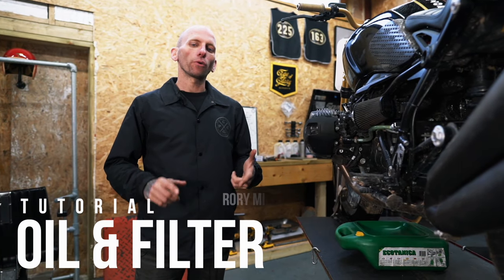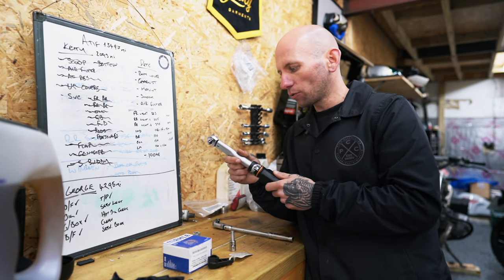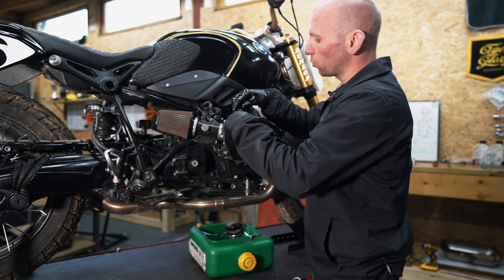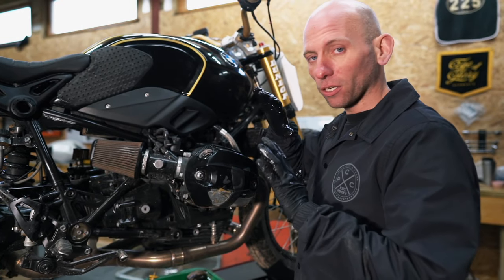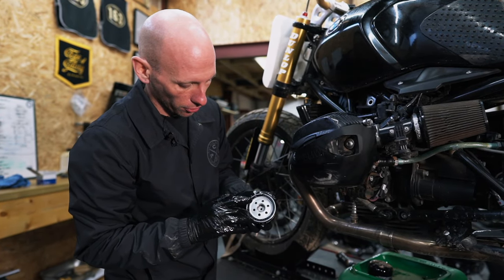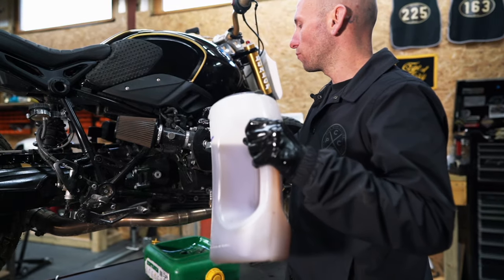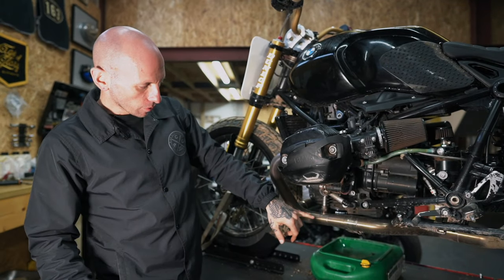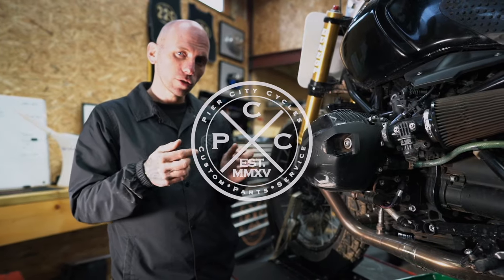PIER CITY CYCLES TUTORIAL - Oil & Filter Change On The BMW R9T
Welcome to the Pier City Cycles Tutorial Series. In these videos, we hope to show you a range of jobs or mods that you can carry out on your BMW R9T or R18. We hope to cover those simple jobs which new owners might not feel confident in asking, all the way through to the signature mods we use to transform our builds.

In this tutorial, we'll show you how to change the engine oil correctly on your BMW R nineT. This is a vital part of motorcycle ownership and the R9T has quite a specific procedure to follow. It often feel like a daunting job for the first-timer, but it's genuinely a very easy task once you get stuck in. BMW quote that a new bike can use up to 1 litre per 1000 miles so it's really important to keep an eye on the oil level.

Tools Required;
1 x Ratchet
1 x Torque Wrench
1 x 8mm Allen Bit

1 x Engine Sump Ring
1 x 4 litre 15w/50 Engine Oil (we use Putoline Boxer4)